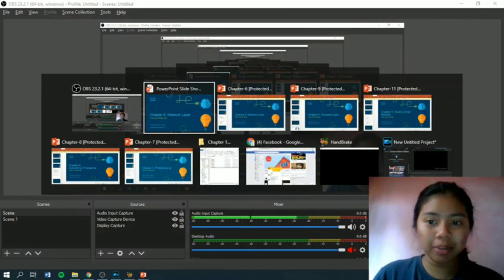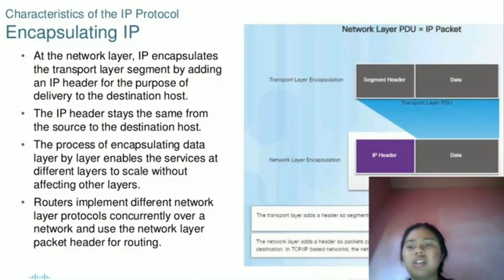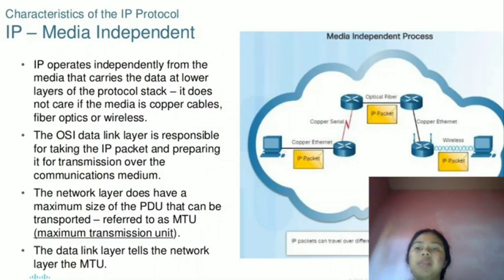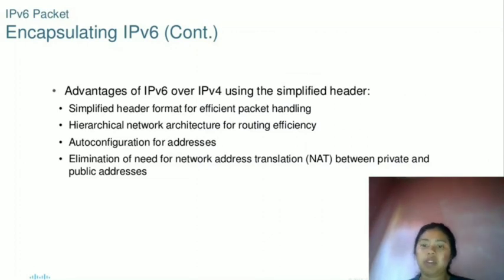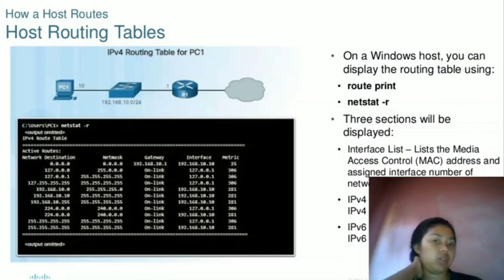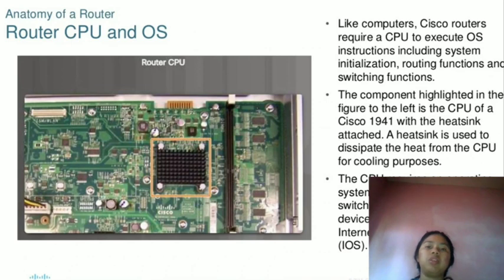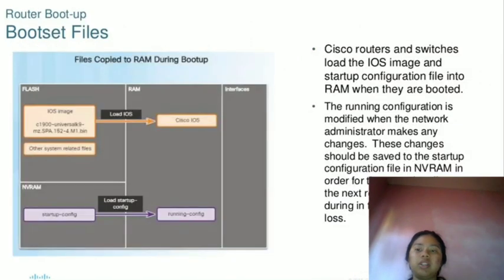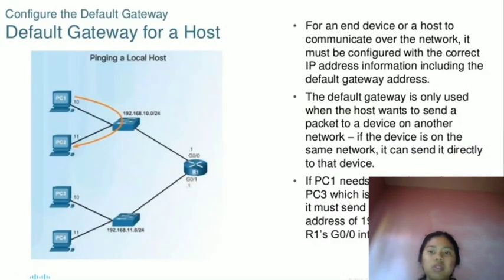Chapter 6 Tutorial